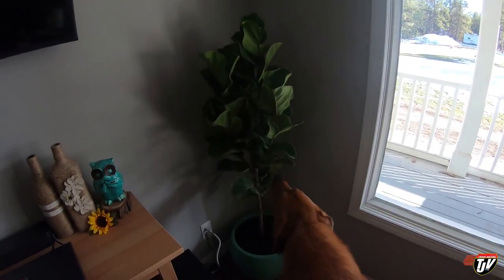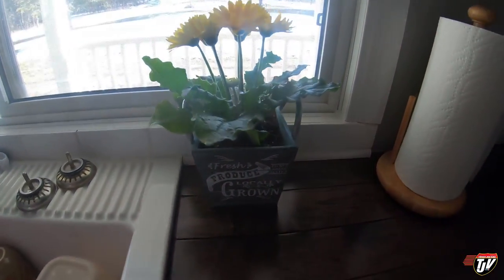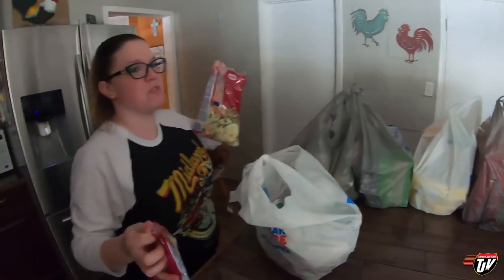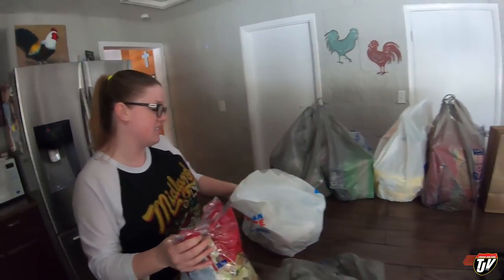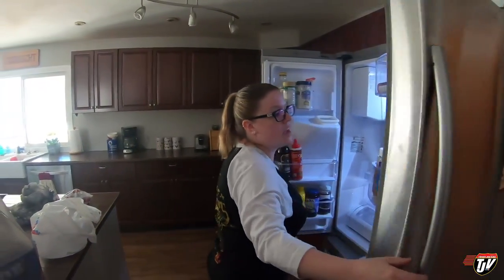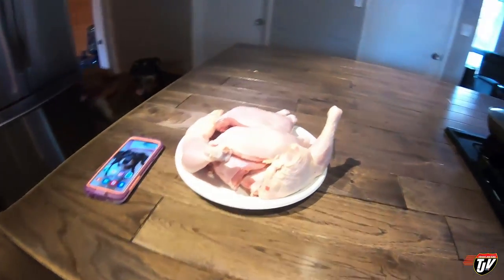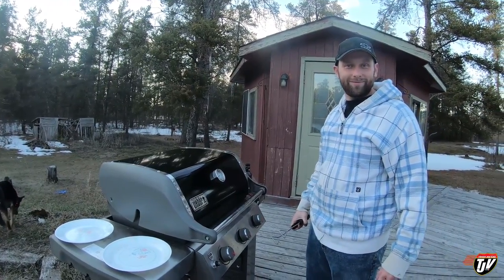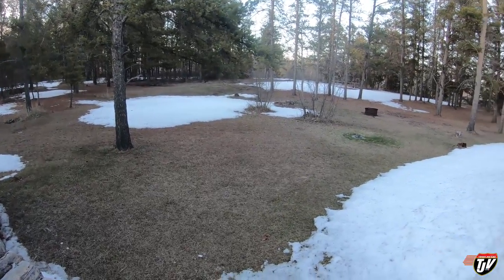TJV | LET'S BBQ!!! | #1685